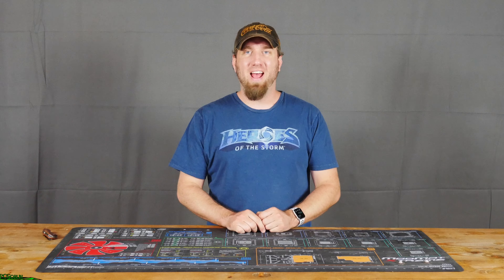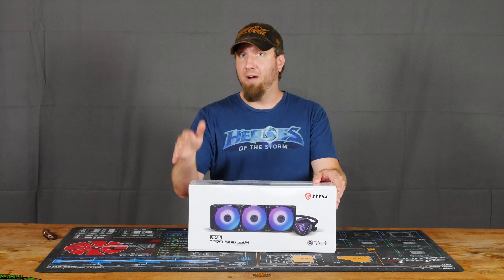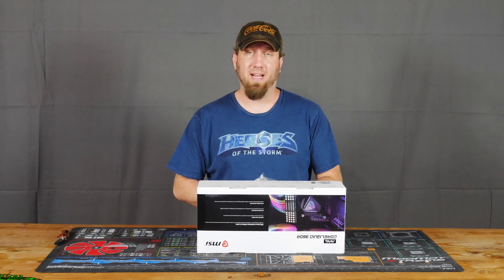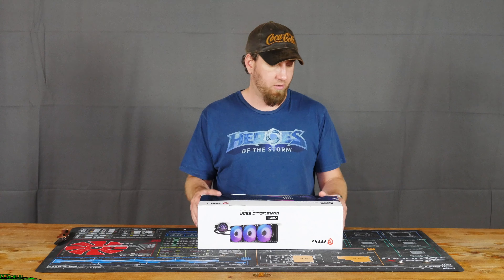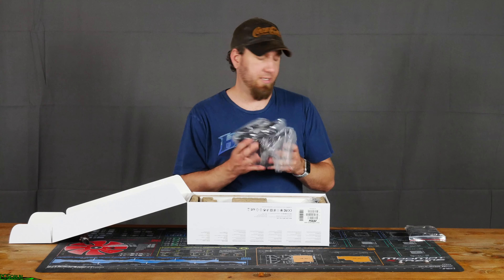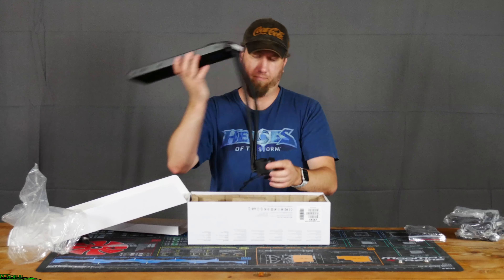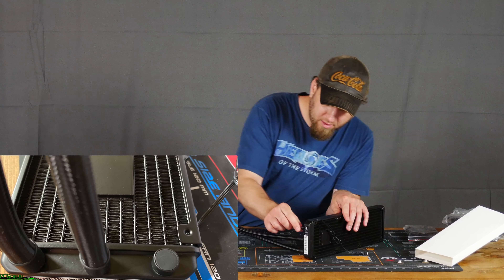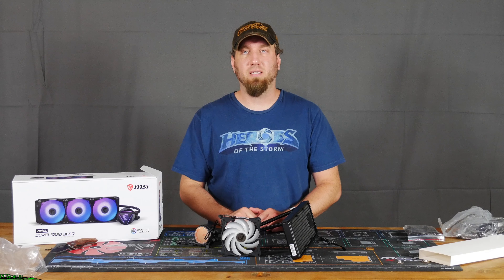Unboxing the new MSI MAG Coreliquid all in one cooler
Hello Internet,
In this video we unbox and look at what the MSI MAG Coreliquid AIO comes with and see what it looks like with a pump in the radiator.

For USA
For Deutschland

MSI MAG CORELIQUID 240R - AIO RGB CPU Liquid Cooler - Rotating Cap Design - 240mm Radiator - Dual 120mm RGB PWM Fans

MSI MAG CORELIQUID 360R - AIO RGB CPU Liquid Cooler - Rotating Cap Design - 360mm Radiator - Triple 120mm RGB PWM Fans

MSI Premium Mid-Tower PC Gaming Case – Tempered Glass Side Panel – RGB 120mm Fan – Liquid Cooling Support up to 420mm Radiator

My recommended gaming mousepad of choice
- skypad20

BTC - 1A5UnTttgpTLeoqbaeXXhw98qsWV2S4Hqw